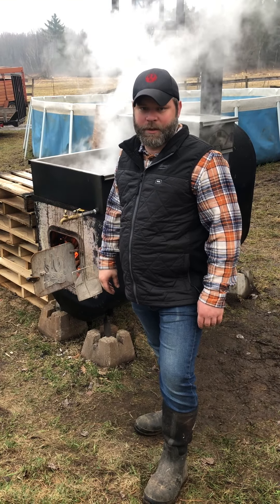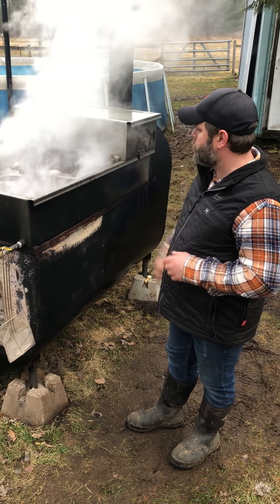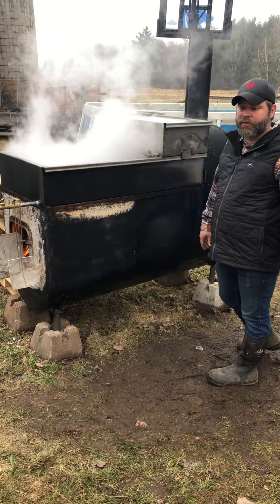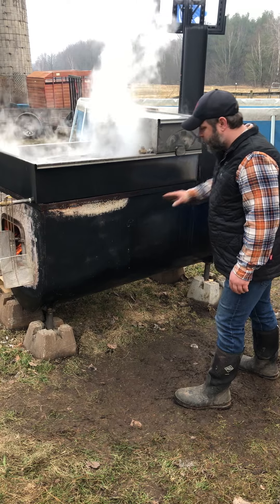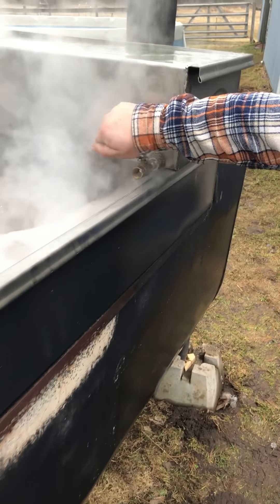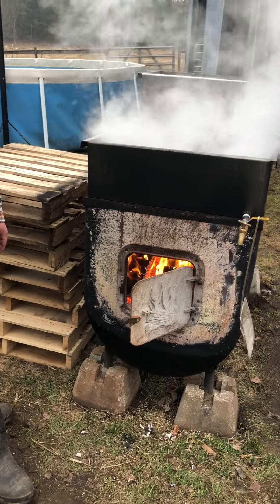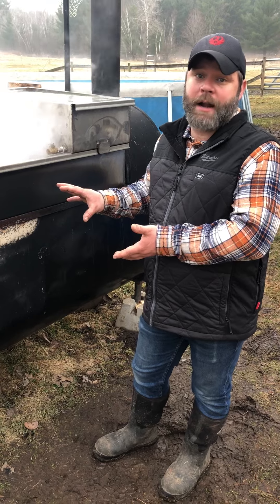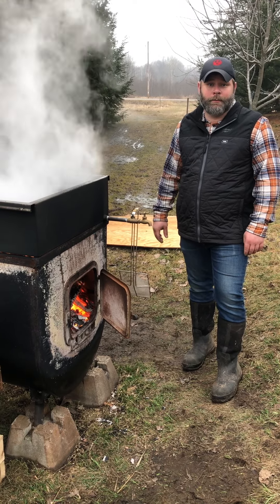Maple Syrup Evaporator Converted From An Old Fuel Oil Tank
A look at our maple syrup cooker that we converted from a fuel oil tank. Dan explains how it was made, the different features of the evaporator, and some things we would like to add in the future. We are able to cook down over 100 gallons of sap in 2 days with this cooker.

Maple Syrup making, how to, maple syrup season, maple sap evaporator, diy, fuel oil tank, maple syrup making, next level